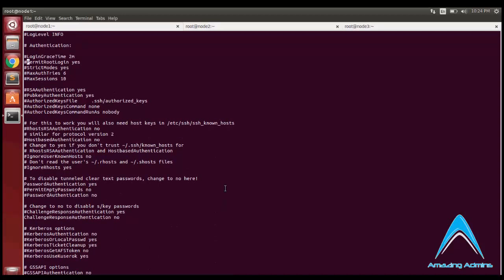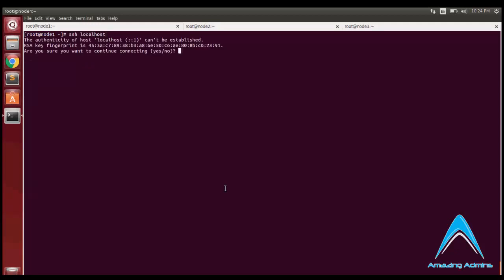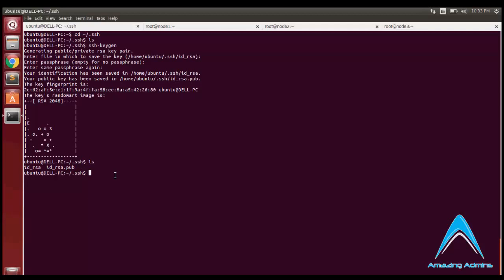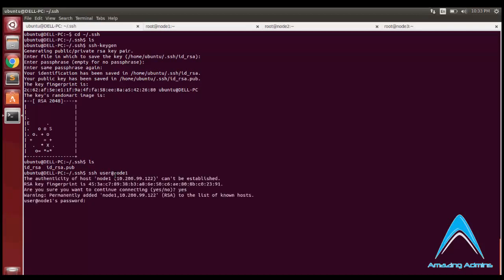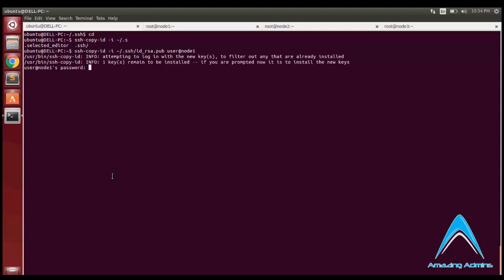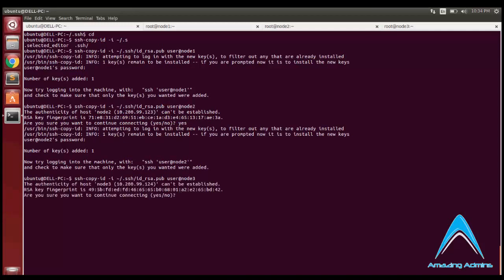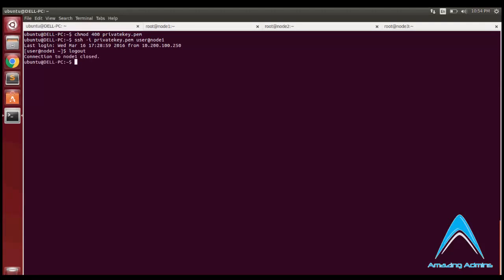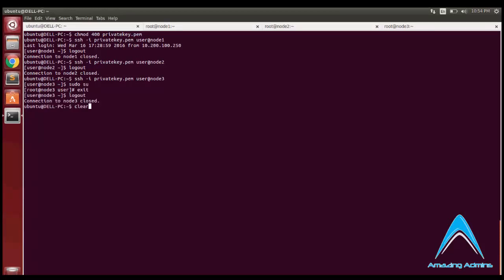Password Less SSH Login using Linux Terminal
We use Public/Private Key Combination to perform passwordless Login

Commands
ssh-keygen
for i in {2..3}; do ssh-copy-id -i ~/.ssh/id_rsa.pub user@node$i.aadmin.com